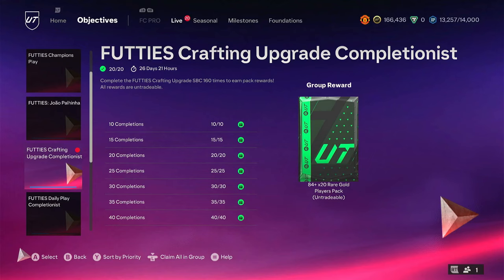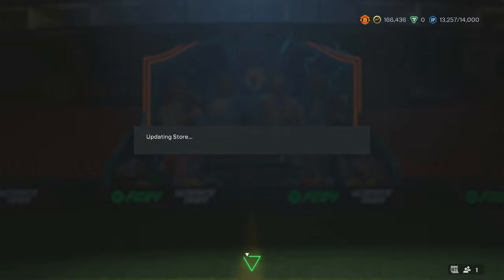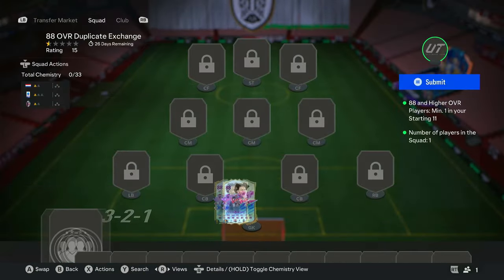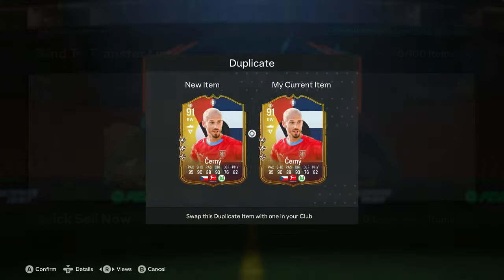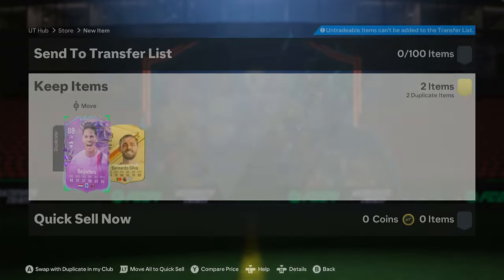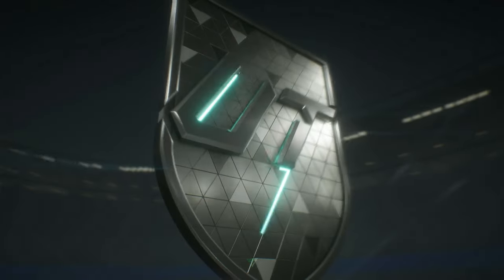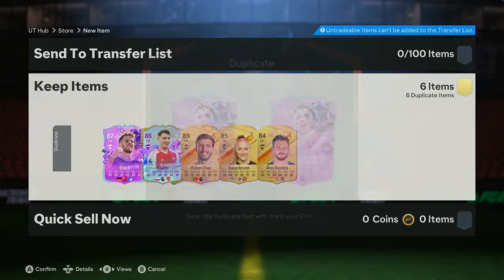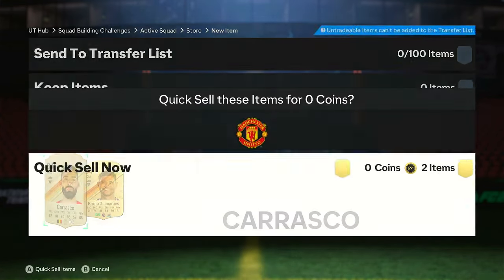FUTTIES Crafting Upgrade Rewards 🎉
Welcome back to the channel! Today, we're diving into the exciting world of FUTTIES Crafting Upgrades in EA FC24 Ultimate Team. Join me as I open and reveal the rewards from these special crafting upgrades, showcasing the incredible cards we've earned. From high-rated players to special edition FUTTIES cards, this video is packed with thrilling moments and valuable insights!

In this video, you'll find:

A breakdown of the FUTTIES Crafting Upgrades.
Opening the rewards packs and unveiling the best pulls. 🎁
Tips and strategies on how to complete the upgrades efficiently.
Live reactions to the top players we pack.